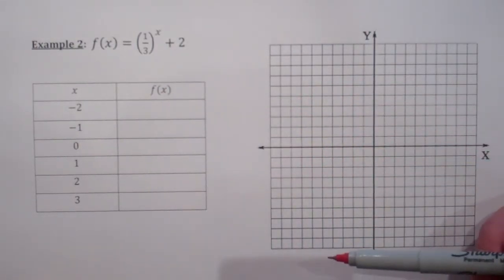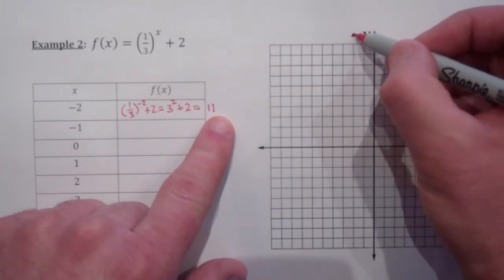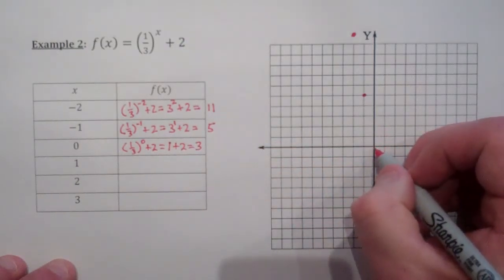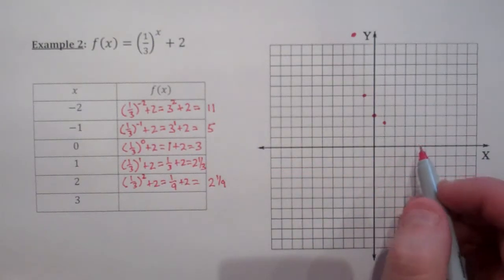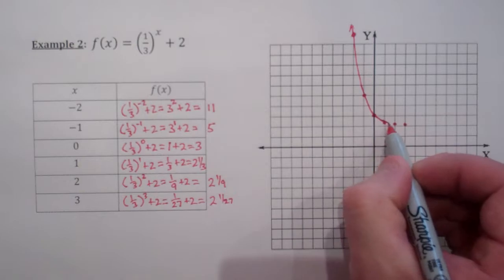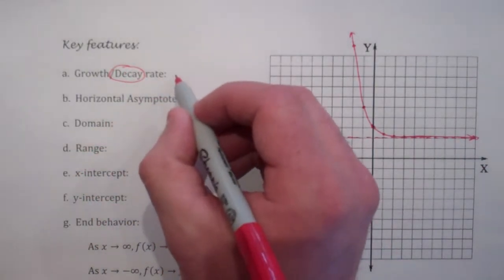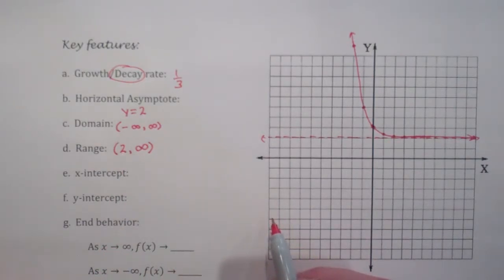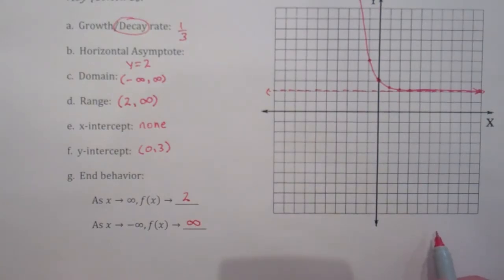9.6 Example 2 IM3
Integrated Math 3, 9.6 Example 2